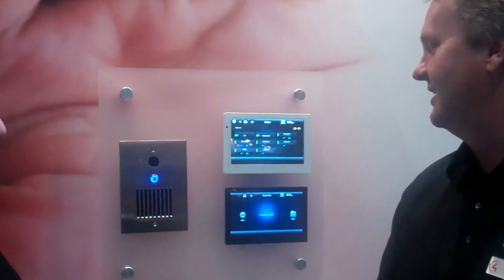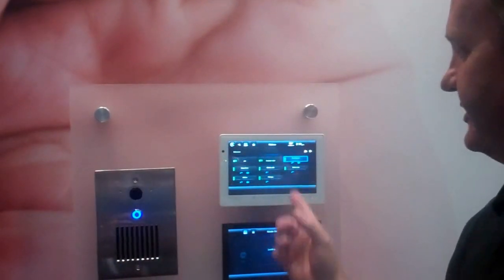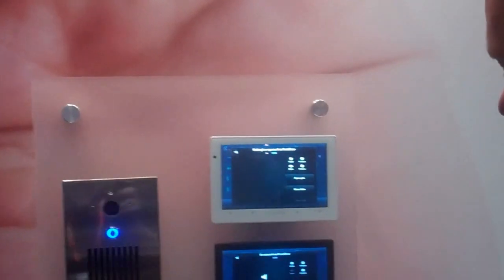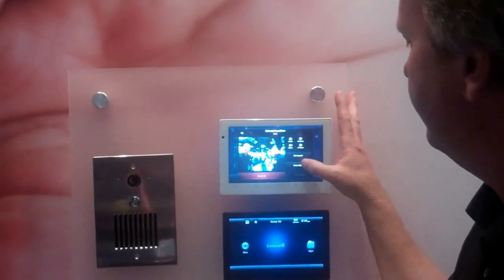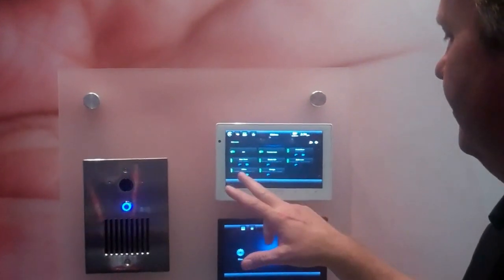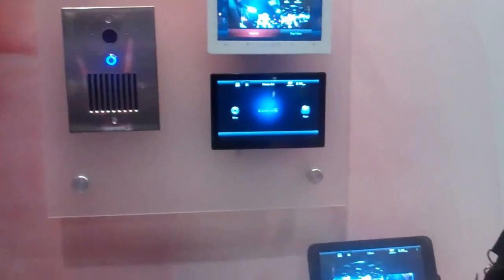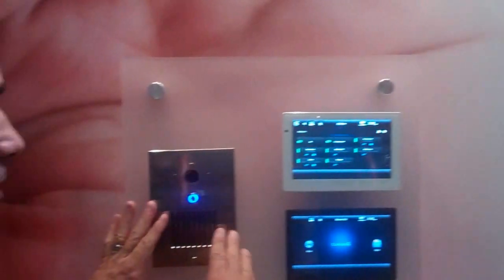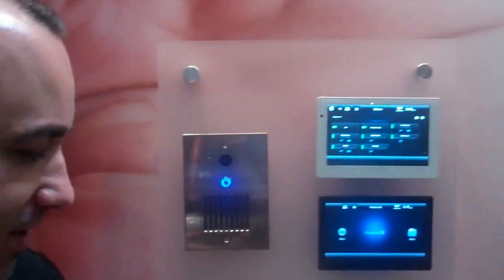HST TV Control 4 New Intercom Cedia 2012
HST visits Control 4 at Cedia 2012 to view first hand the new selective call intercom system with color video. The intercom is already integerated into the touch screen keypads throughout the home and with the addition of a front door station, can now be incorporated into any C4 system for a minimal cost. Contact HST Group at 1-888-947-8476 for more information.